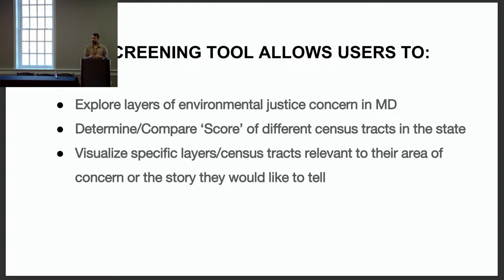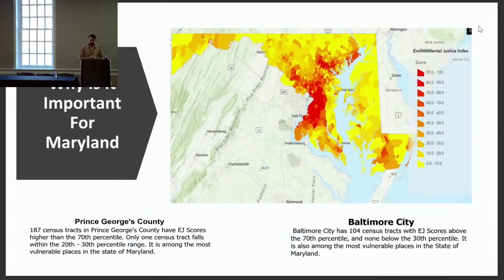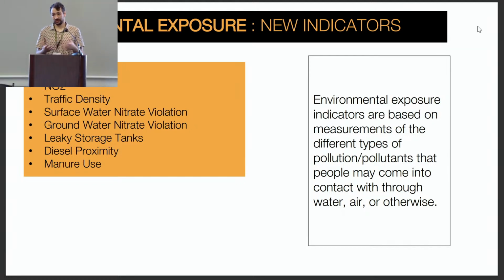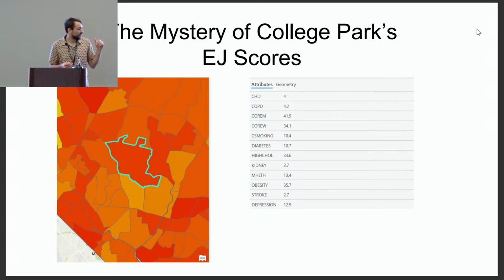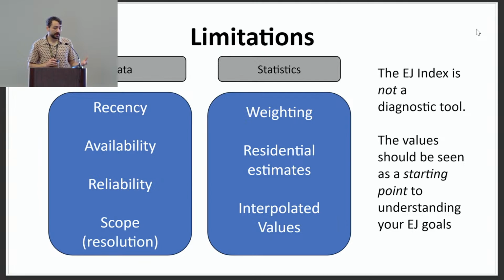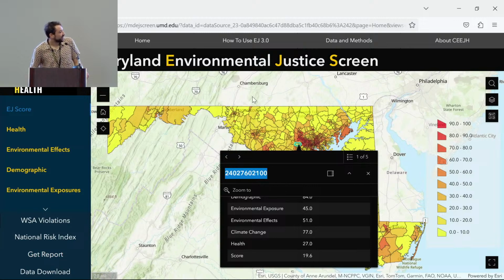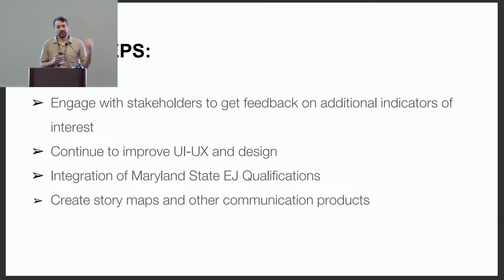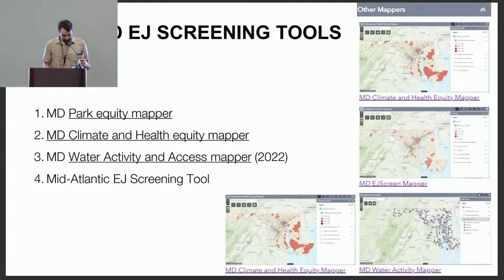MD EJ Screen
The Maryland Environmental Justice Screening (MD EJSCREEN) tool is a state-level mapping tool that can be used to visualize environmental justice concerns.  It was built in 2016 through a collaboration between the National Center for Smart Growth and faculty at the University of Maryland School of Public Health.  MD EJSCREEN is an environmental justice screening and mapping (EJSM) tool modeled off of CalEnviroScreen and the US EPA EJSCREEN. Version 1.0 was built based on feedback from community members and stakeholders to create a resource for identifying social, economic, health, and environmental disparities; particularly between racial/ethnic groups. Indicators included in MD EJSCREEN v1.0 were decided upon through public community-engaged discussions, community member surveys, in-person focus groups, and other community-based participatory research practices. The tool enabled users to interact with map layers that display an array of pollution burden indicators and population characteristics. Environmental Justice Indicators were divided into two categories (Pollution Burden and Population Characteristics) and four domains: (1) Exposure, (2) Environmental Effects, (3) Sensitive Populations, and (4) Socioeconomic Factors. A composite EJ score allows users to rank census tracts based on their relative level of environmental justice concern. Since then, version 2.0 was created with four new features for visualizing and screening environmental justice (the Select and EJSCREEN Chart tool, Side-by-Side Map Viewer, Report Generator, and Base Map Gallery).

In this workshop, we will showcase version 3.2. The revised tool will allow users to better identify, prioritize, and micro target communities with environmental justice issues. It also creates visualizations to demonstrate the cumulative impacts associated with environmental and climate injustice and implementation of the Justice40 initiative in the state of Maryland.  After attending the session, participants will be able to:

Navigate the features of the MD EJSCREEN and produce report graphics from the data in the tool
Interpret EJ Scores and extrapolate causal relationships to real-world pathogens from that information
Articulate how the score is developed and how to account for proximal impact of environmental and climate hazards